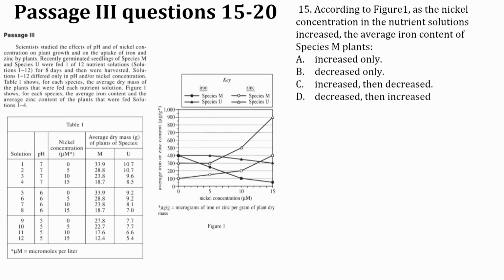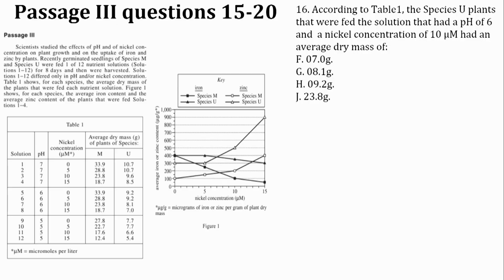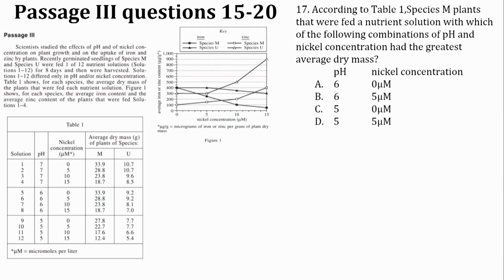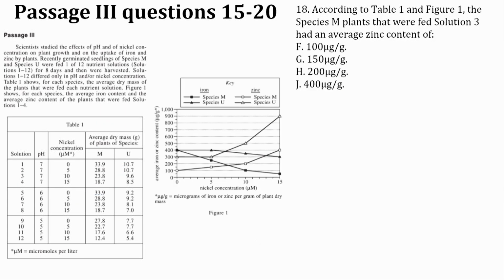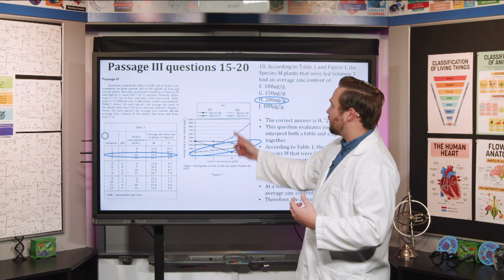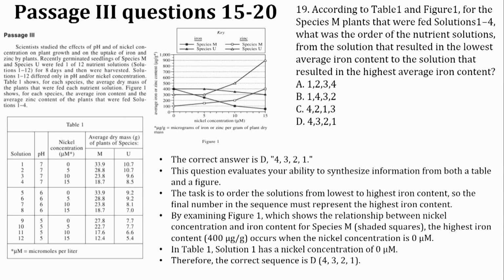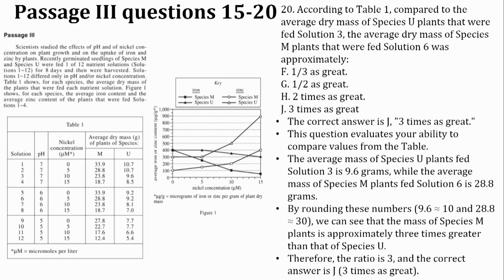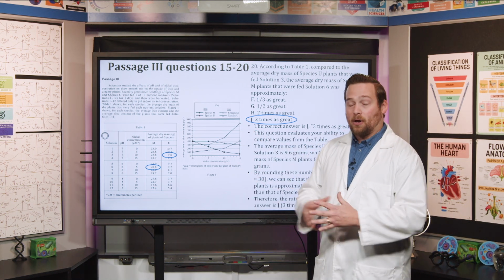ACT Science Lesson 8: Test Review Three: Data Representation – a Biology Passage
In this video, we break down a Data Representation passage from the ACT Science section, with a focus on biology. We walk through the passage step by step, highlighting essential strategies for analyzing and interpreting data effectively. Whether you're studying for the ACT or just looking to strengthen your skills in data representation, this video provides valuable insights to help you succeed.